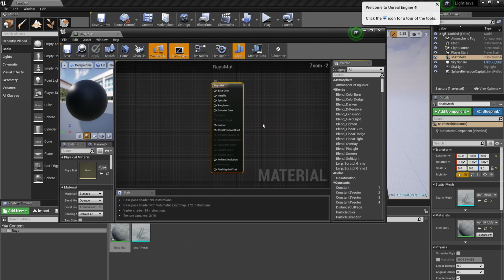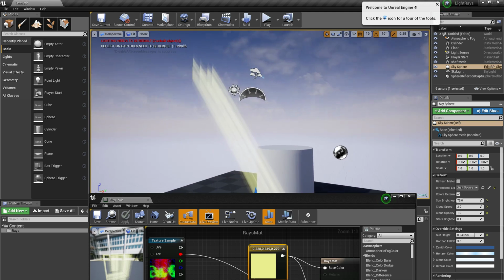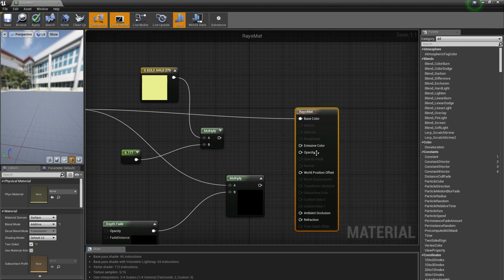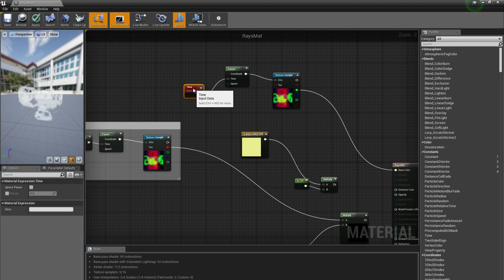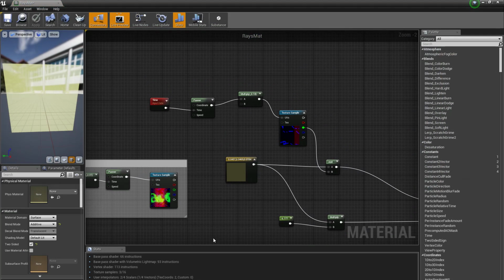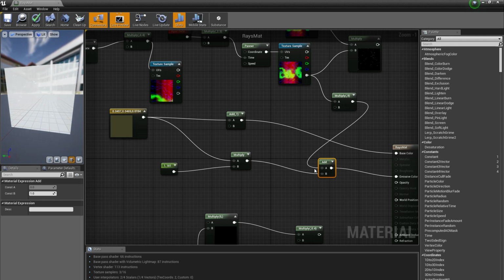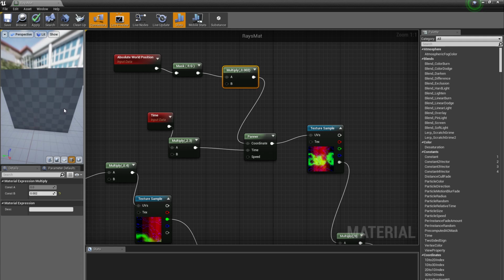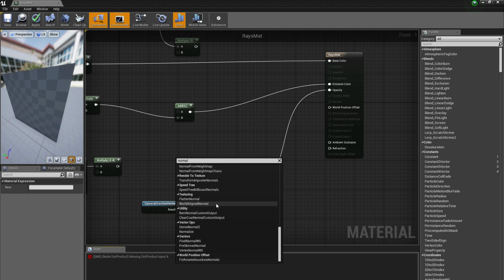Ray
Building shafts of light